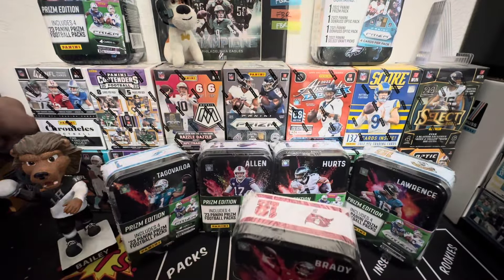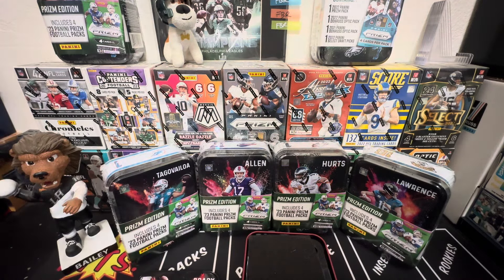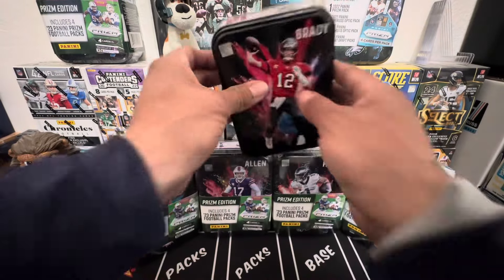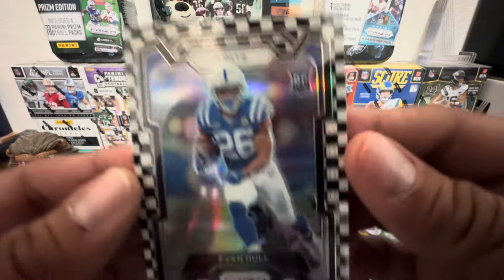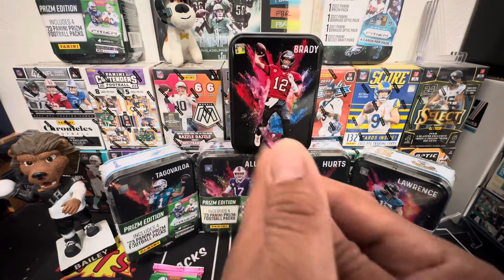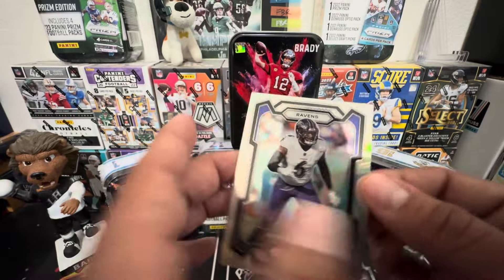*NEW*Football Prizm 2023 🏈Mystery Tins!!!